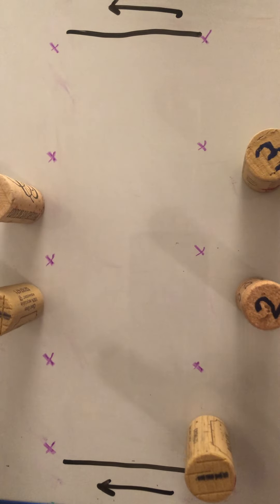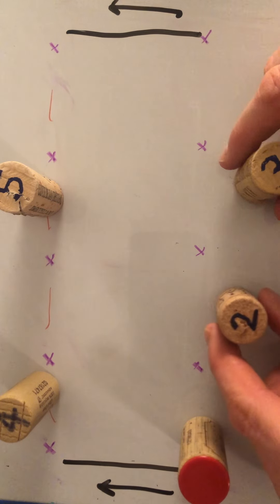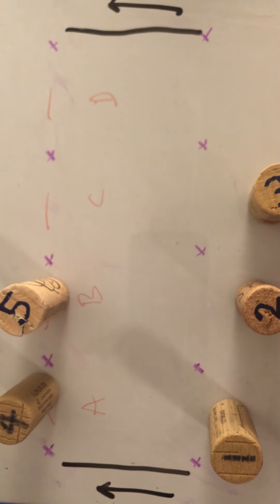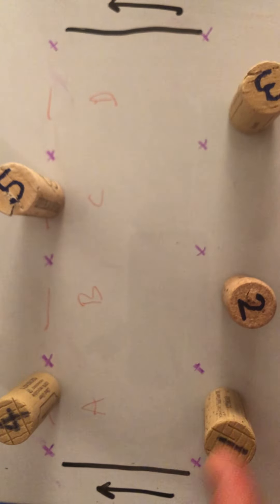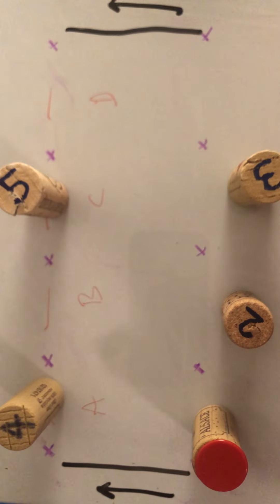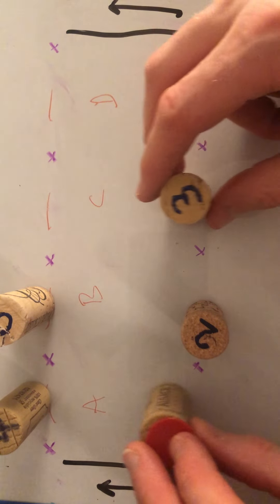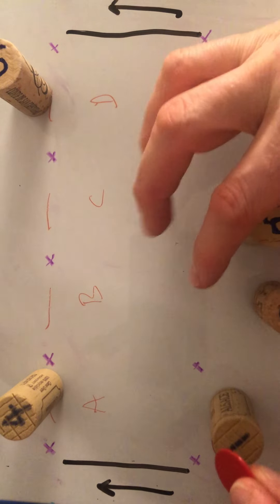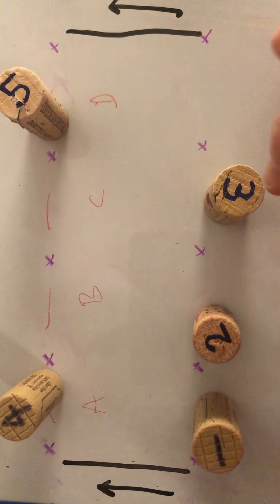Rona Rugby: Attack The Hole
Use your  passing and decision making skills to beat the defence!